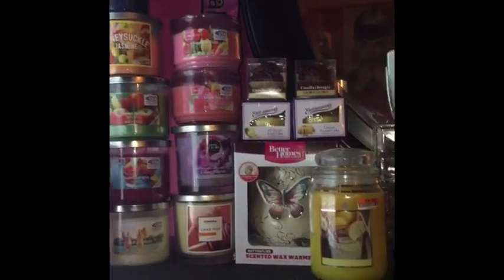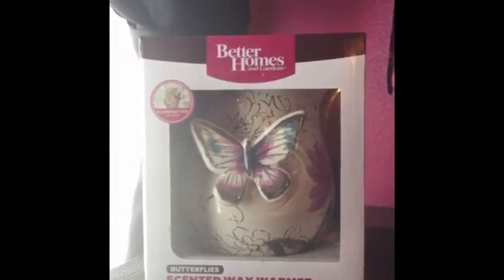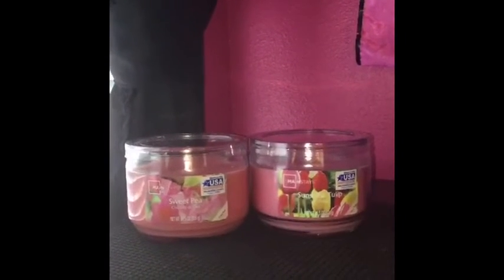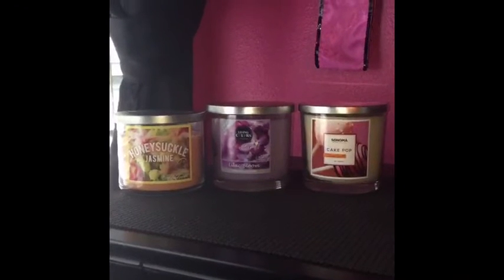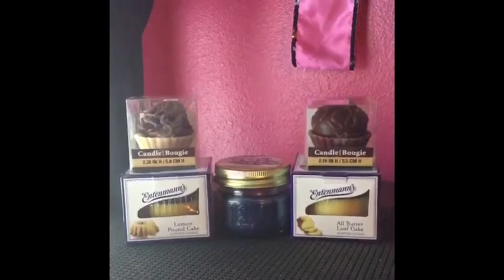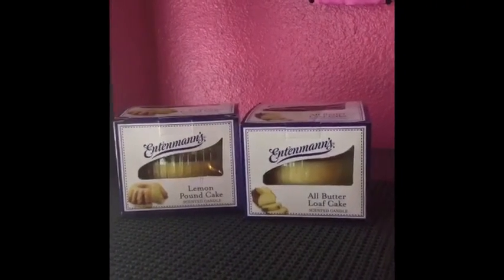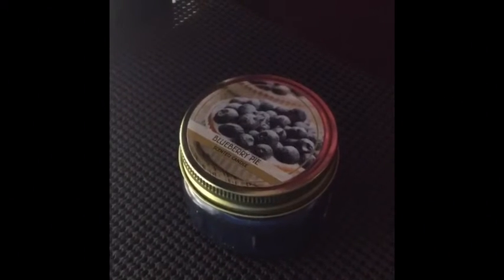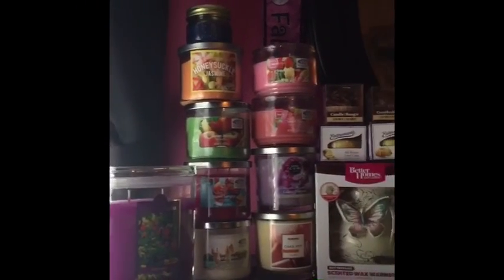Haul 1:My Birthday Haul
My Birthday Candles & Wax Warmer Haul